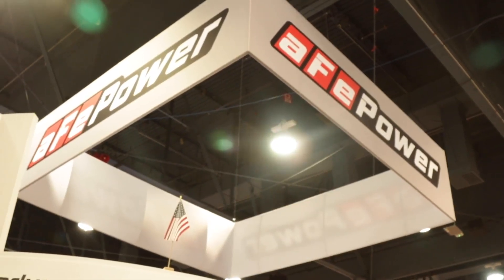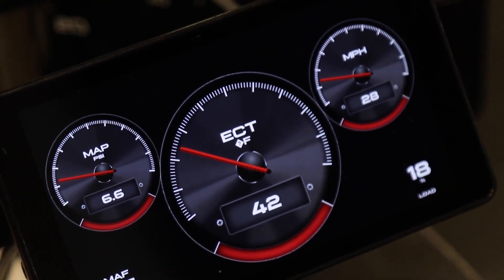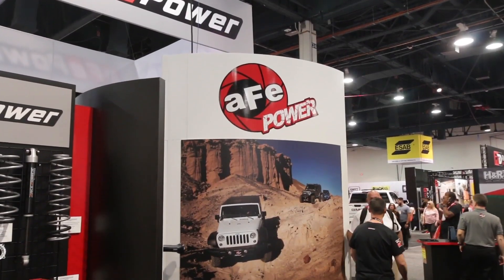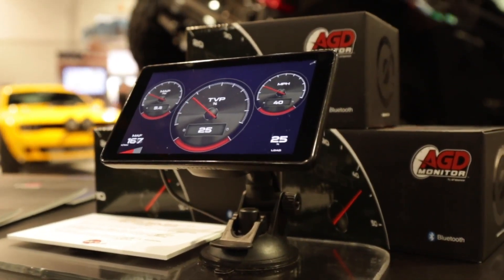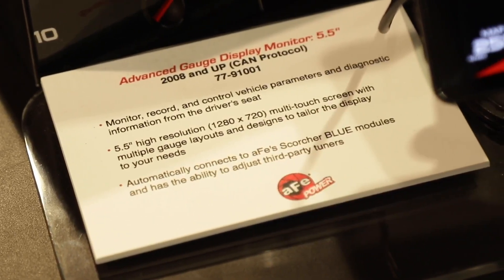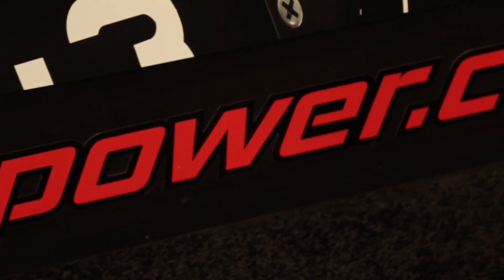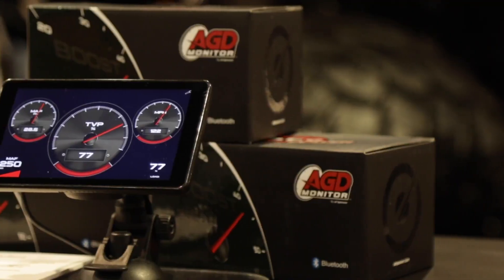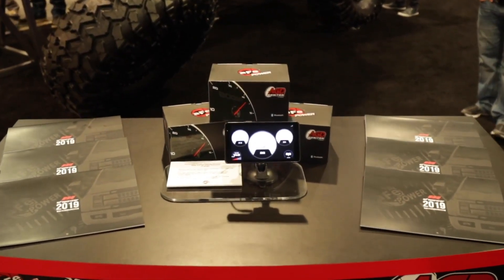aFe POWER OBD-II 5.5” Advanced Gauge Display Monitor Keeps You Informed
aFe’s all new AGD (Advanced Gauge Display) Monitor connects to your OBD-II port and displays any parameter that your ECU monitors and will also record data, which can be reviewed on a micro SD card. The AGD also has Bluetooth connectivity to use with aFe’s SCORCHER BLUE modules as well as third-party tunes. Because it ties into the OBD port, the AGD also reads and clears any trouble codes that might pop up. The 5.5” touch screen monitor also allows you to customize the gauges and multiple screen layouts.